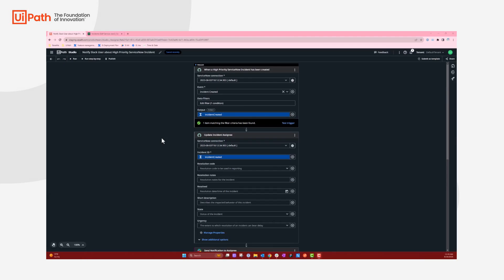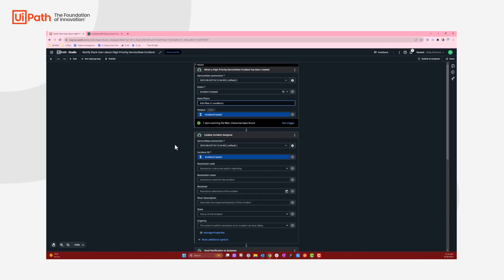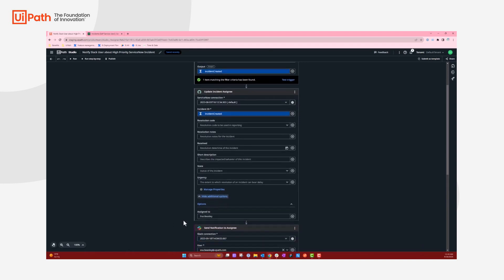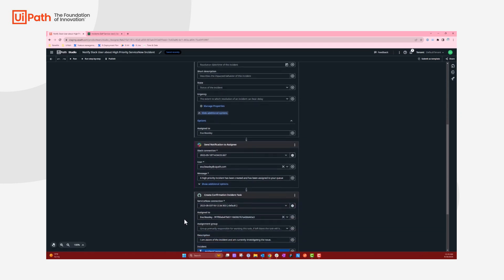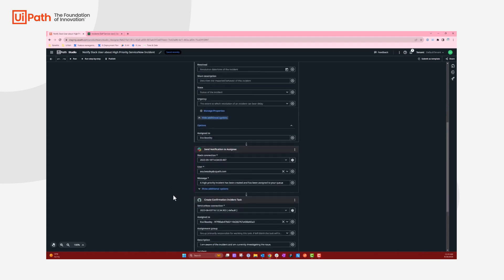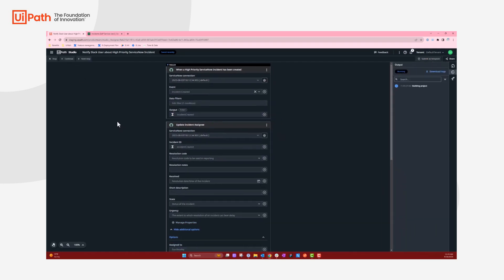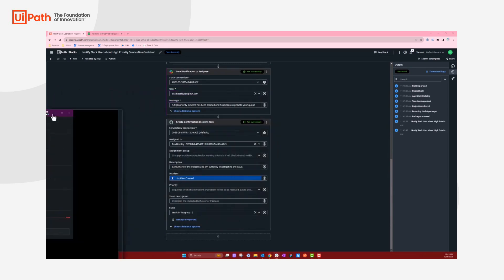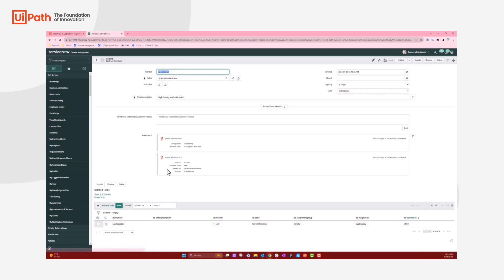Alert Slack users about a ServiceNow incident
Browse our catalog of popular connectors and find more information on UiPath Integration Service

Alert your team members to time-sensitive tasks. When a high priority ServiceNow Incident is created, notify the owner of the task via a Slack notification.